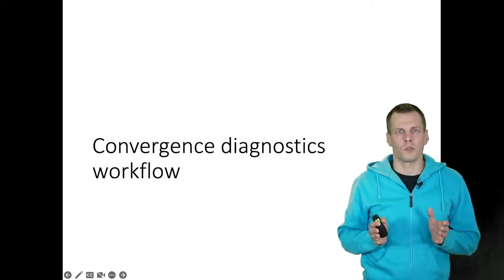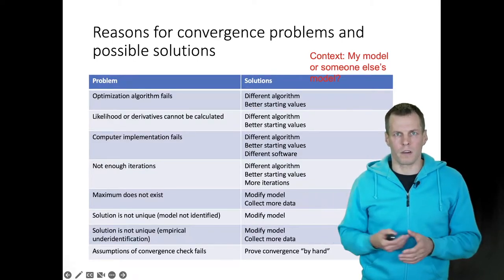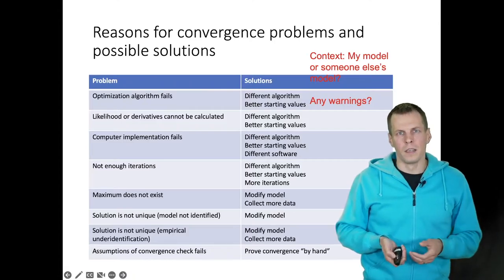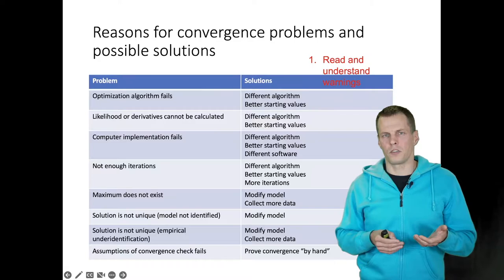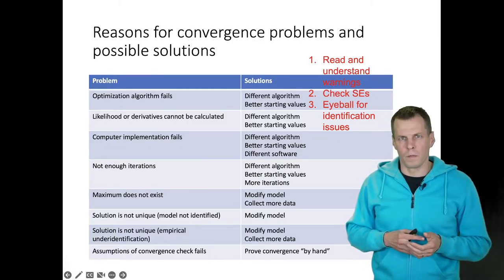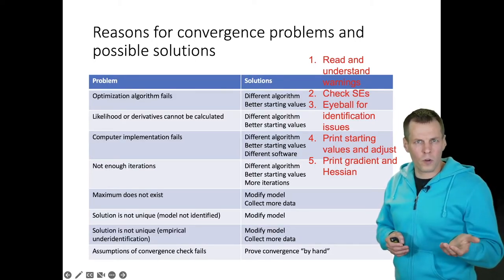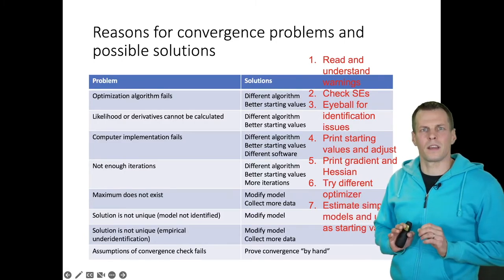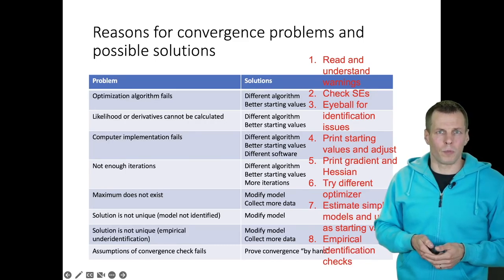Convergence diagnostics workflow